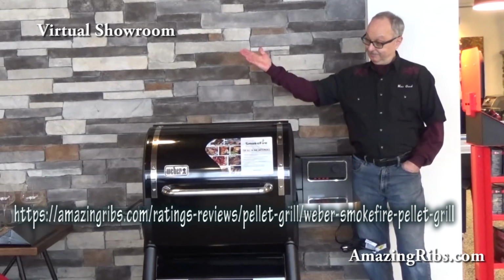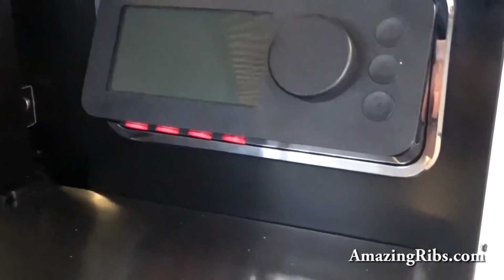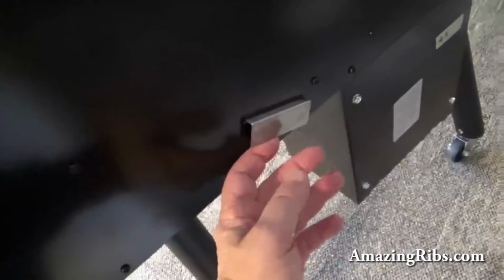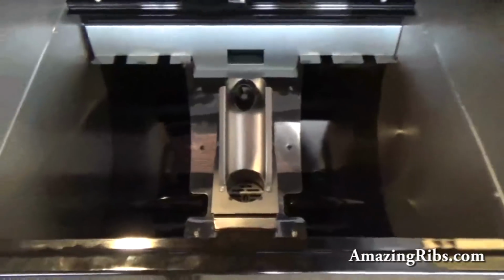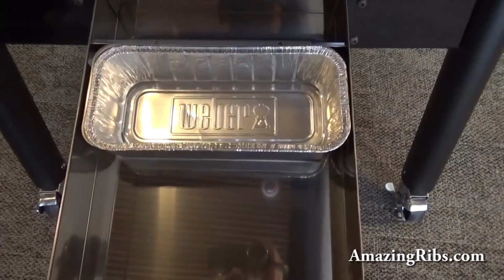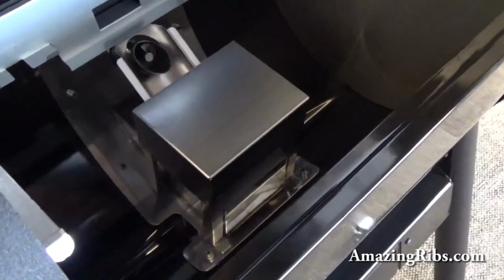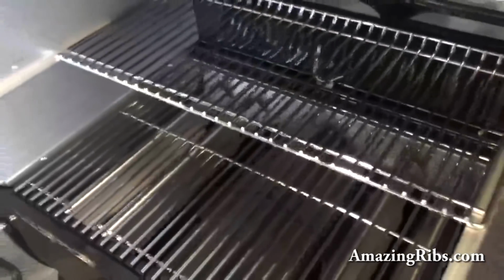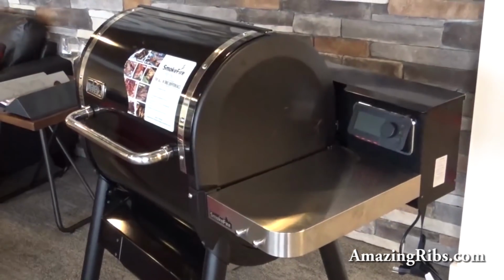Weber SmokeFire Pellet Grill Review - Part 1 of 2 - AmazingRibs.com Virtual Showroom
for Part 2 of this review to read how it performed in cooking and other tests in detail. Lot's of questions about this one. We understand many are curious about this new product. Please read our review which may address some of your questions.

Weber invited us for a first look and cook with their new SmokeFire Pellet Grill coming out in 2020 and we jumped at the chance. We'll reserve final judgement until after our full test procedure is complete. However, Weber may have a hit on their hands with what promises to be an all-in-one smoker & high temp grill.

Get tested recipes, proven techniques, ratings and reviews, and so much more